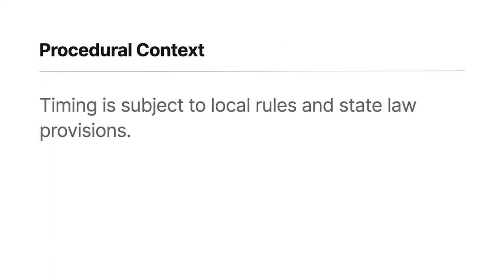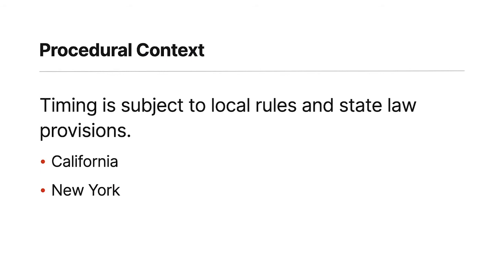Deposition Strategies: Honing In Techniques Effective In Person And In Remote Depositions | CLE